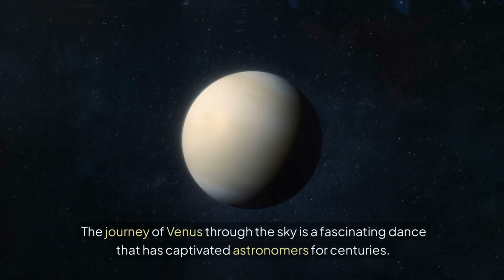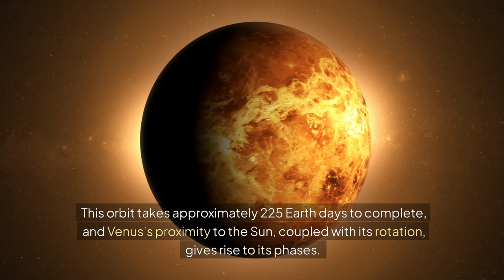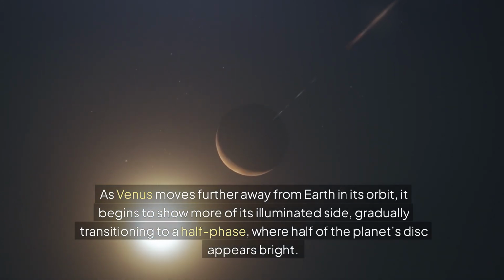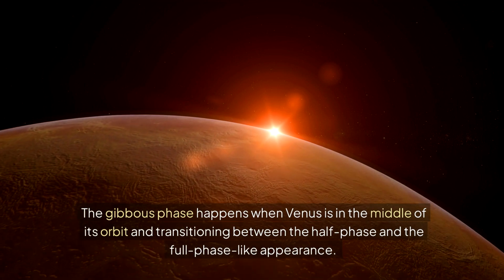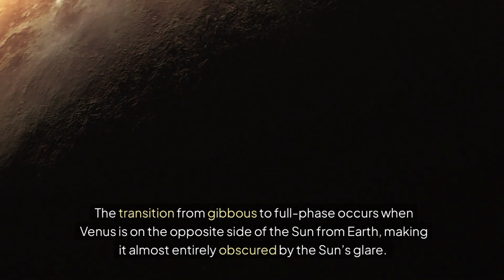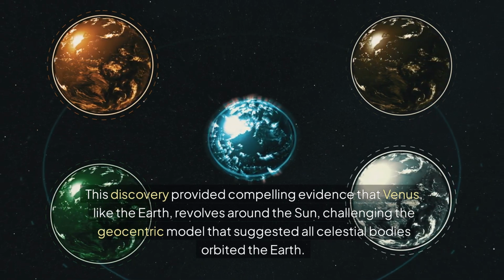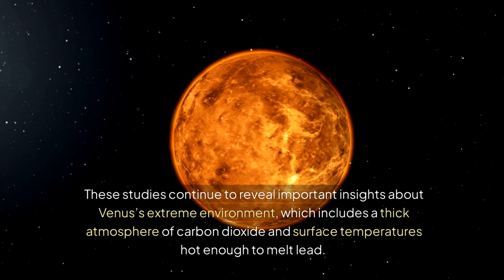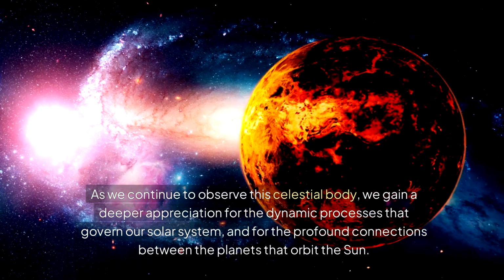Venus Inferior Conjunction: When the Planet Appears Closest to Earth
For USA:
Support us: (Gskyer Telescope, 70mm Aperture 400mm AZ Mount Astronomical Refracting Telescope for Kids Beginners - Travel Telescope with Carry Bag, Phone Adapter and Wireless Remote.)

Support us: (Telescope for Adults High Powered, 80mm Aperture 600mm Telescopes for Adults Astronomy, Travel Telescopio for Beginners with AZ Mount, Backpack, Phone Adapter, Moon Filter)

For India:
Support us: (Celestron Speciality Series Travel Scope 70 Telescope)

Support us: (Pullox 175X 262X 350X Malty Power Reflector Astronomical Reflecting Telescope HD Optics Aperture Modal 76700 mm for Astronomy Star Gazing Gift Study Hobby (Manual Tracking)(by SSEA))

Description:
Venus Inferior Conjunction occurs when Venus passes directly between the Earth and the Sun, making it the closest point to Earth in its orbit. During this alignment, Venus appears as a small crescent in the sky, as only a small portion of its illuminated side is visible from Earth. Although Venus is closest to Earth at this time, it is not visible during the day due to the Sun's brightness. The next time it will be visible is after it moves away from the Sun, transitioning into its crescent phase, either in the evening or morning sky, depending on its position relative to the Sun.